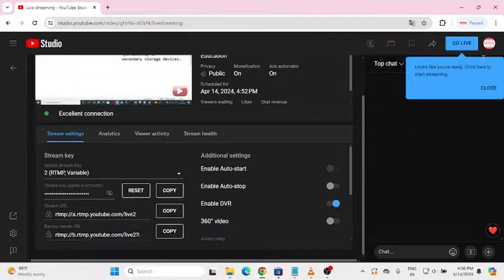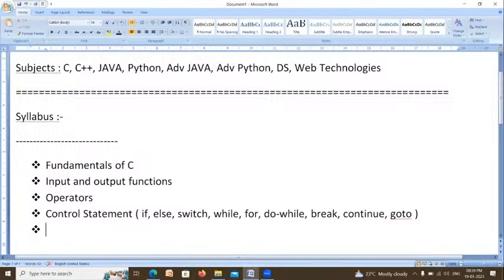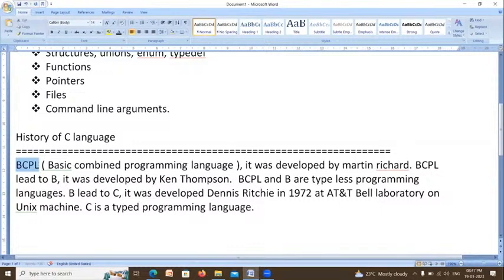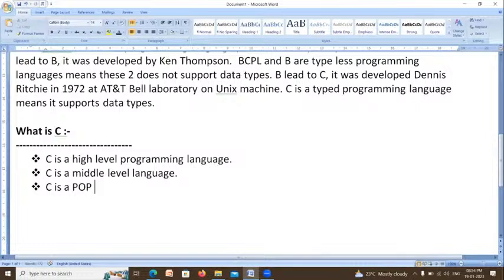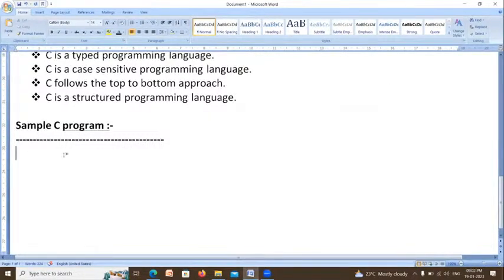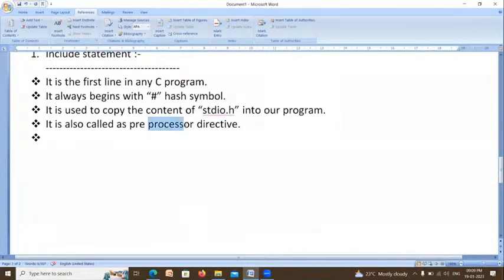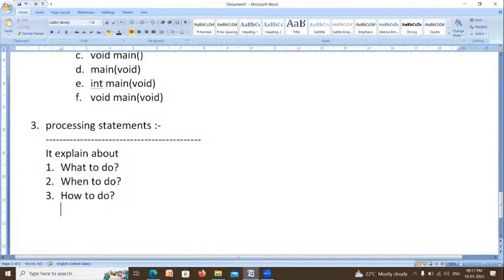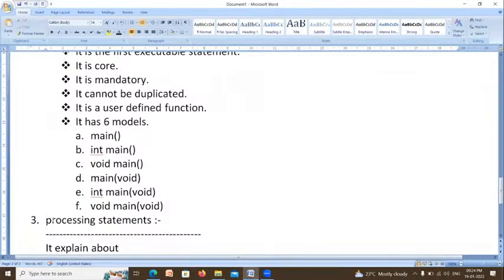C - LANGUAGE tutorials by Mr. M.C.P. Saheb Sir